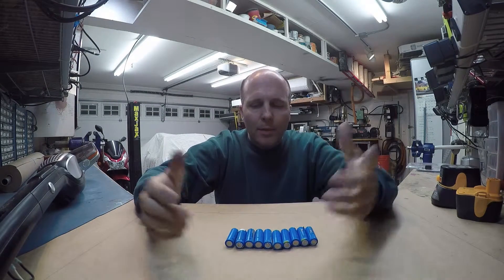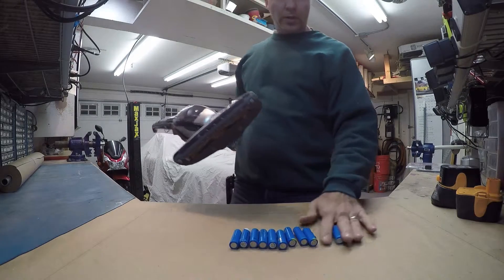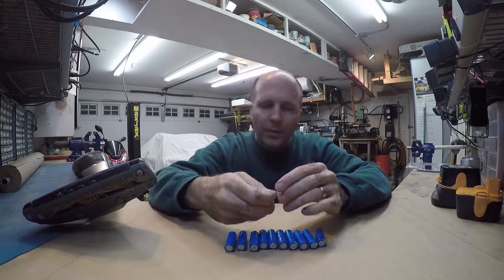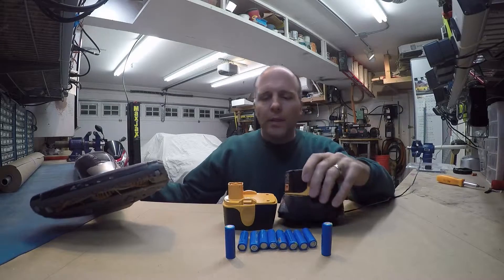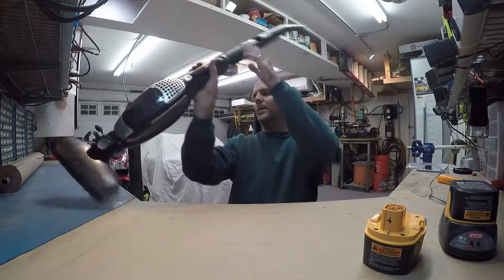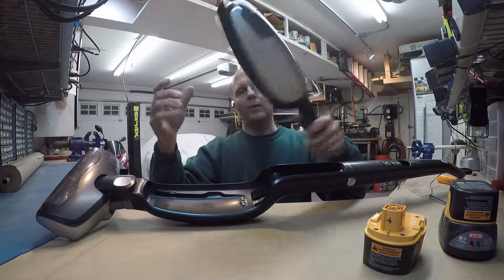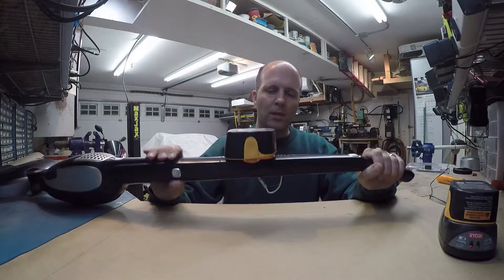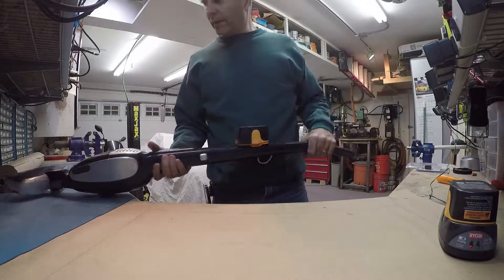Rewiring vacuum to run off of 12 volt Drill battery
The batteries in the cordless vacuum failed so instead of buying new batteries, I retrofitted it to accept a 12 volt drill battery.